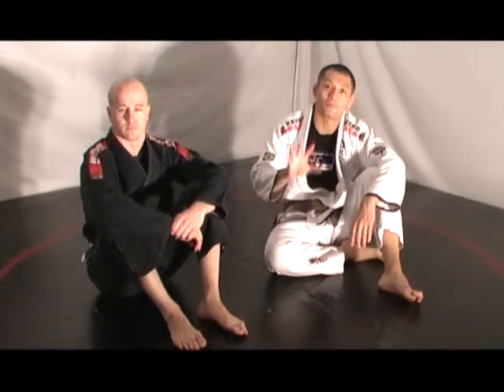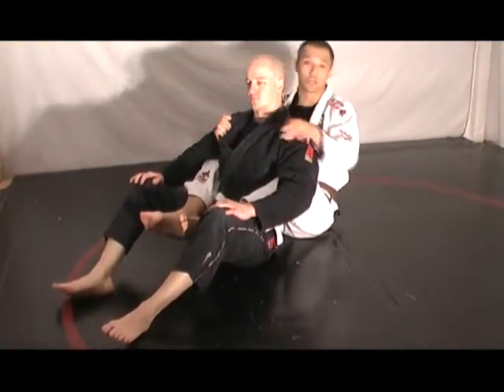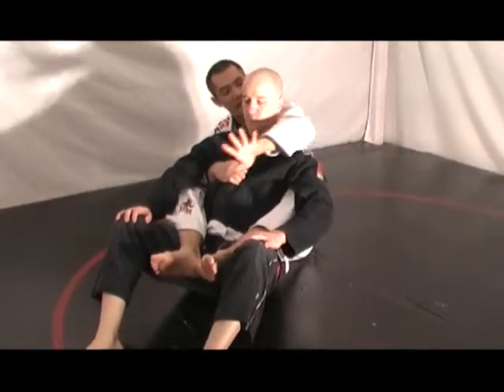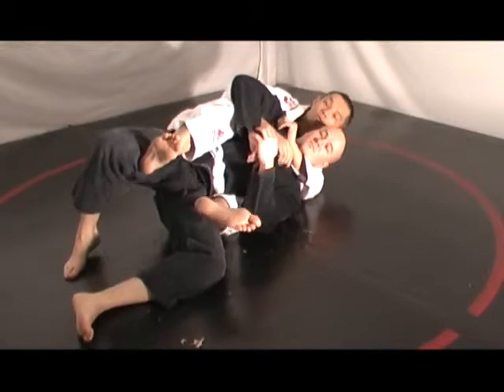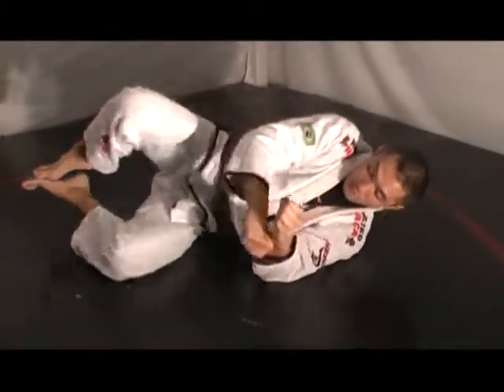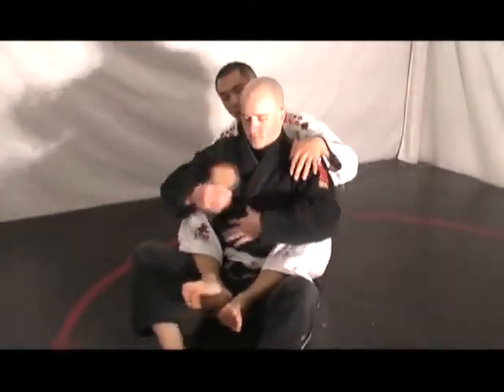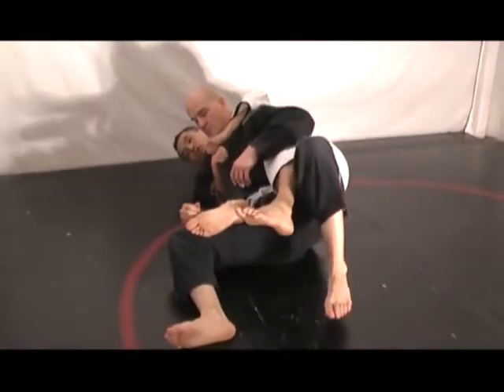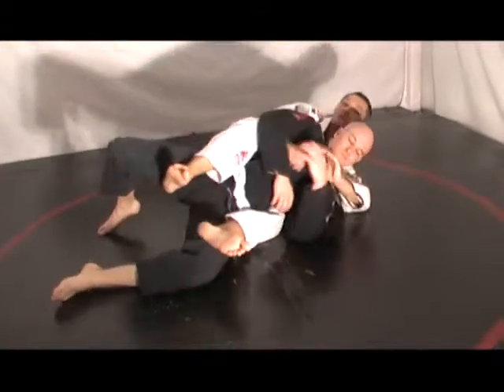BJJ Basics: How To Do The Cros Lapel Choke From The Back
BJJ instructor talks about how to execute the classic cross lapel choke from the back.